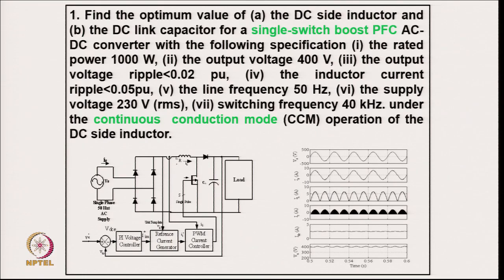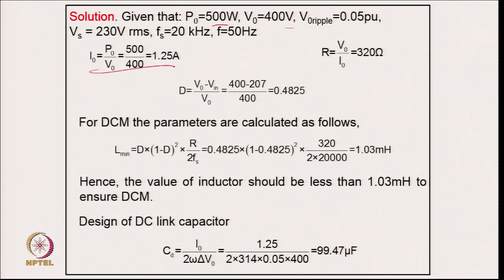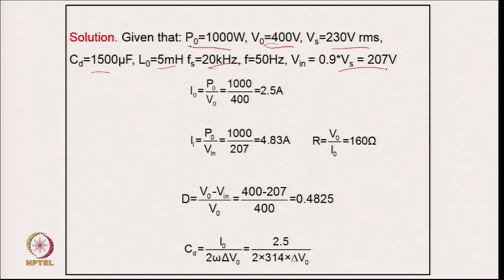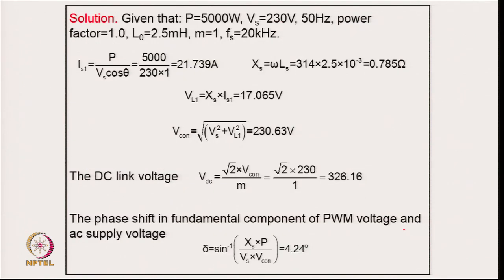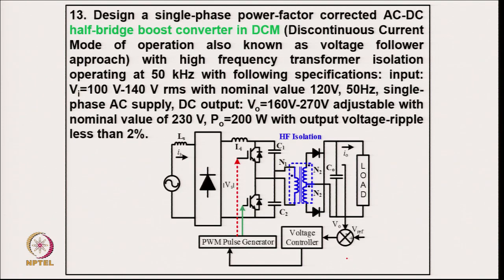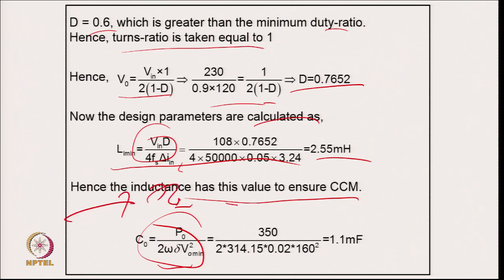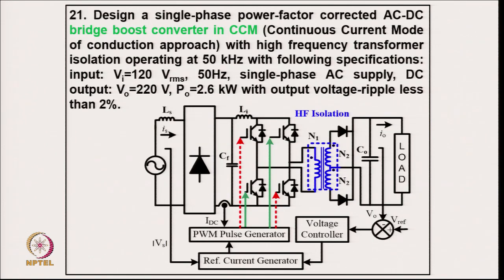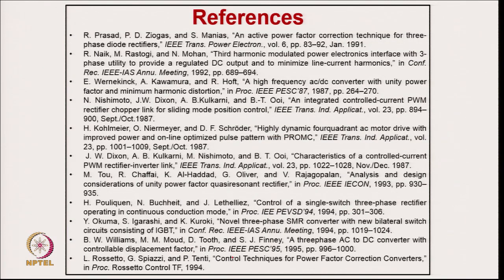Improved Power Quality Converters- AC-DC Boost Converters (Contd.)